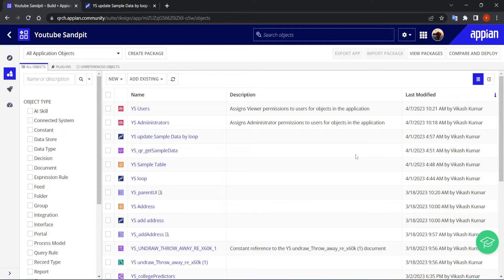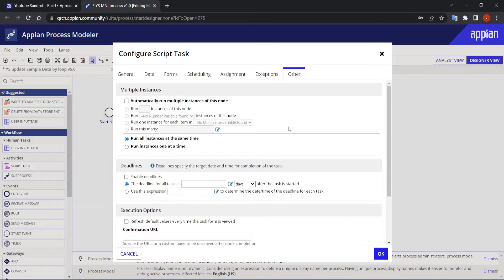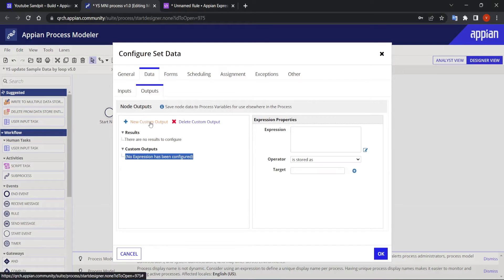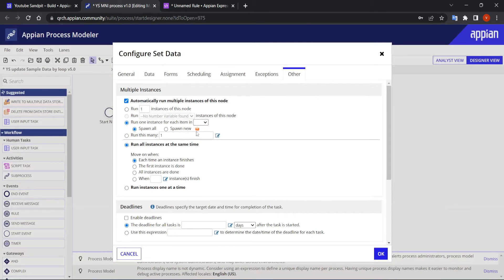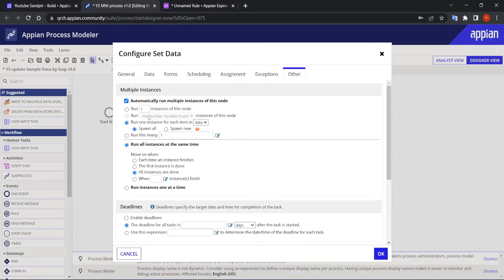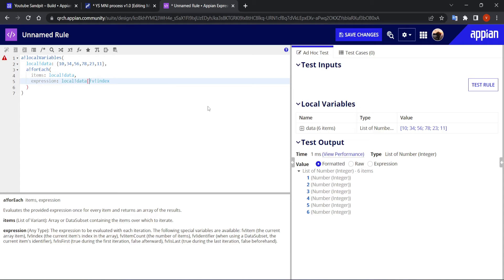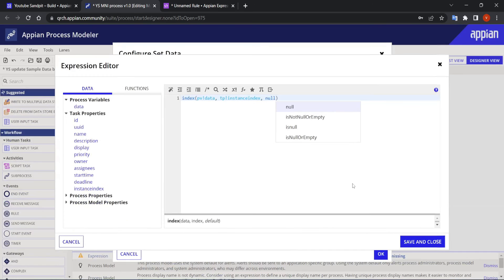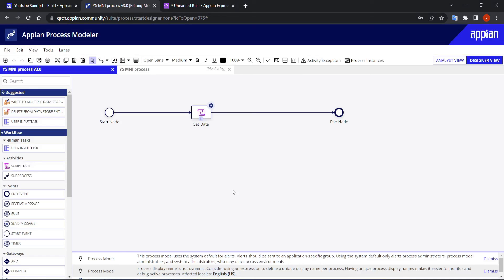Multiple Node Instance (MNI) in Appian | Configure MNI in a process node | Appian Tutorials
Topics Covered
1. How to use MNI
2. Configure MNI for Script Task
3. Use tp!instanceindex to get current Index
4. Append items in a list of pv

Medical Test Application POC - A complete record centric POC